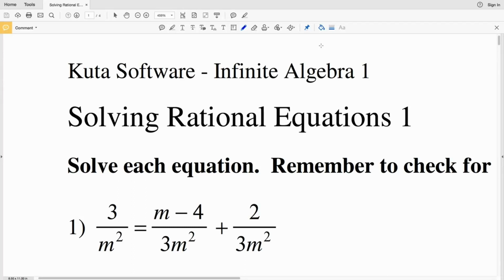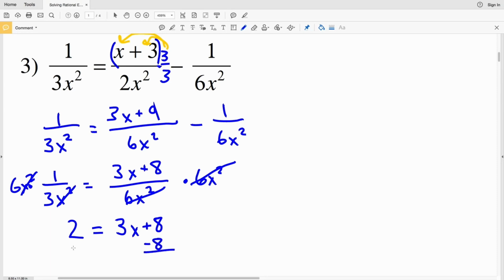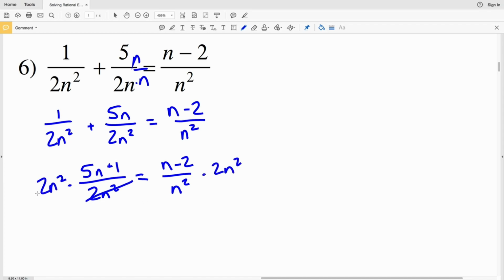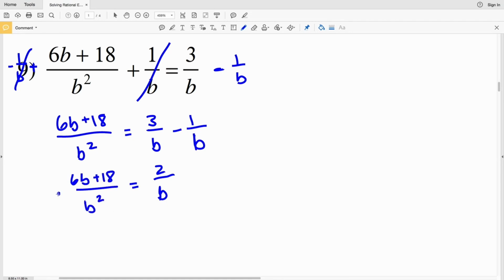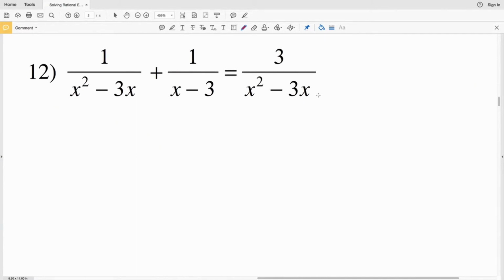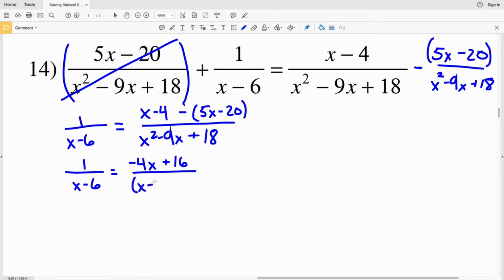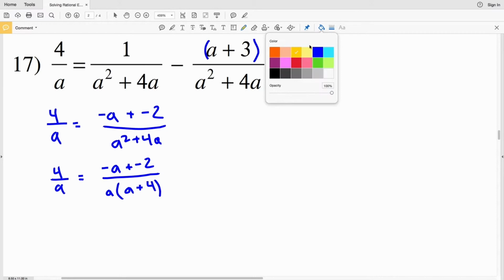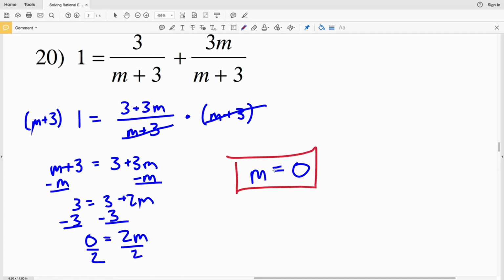KutaSoftware: Algebra 1 - Rational Equations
Happy learning! 💜